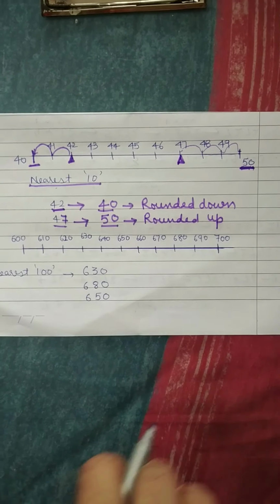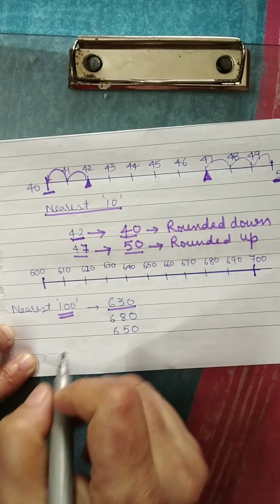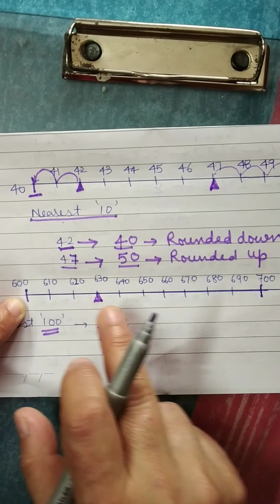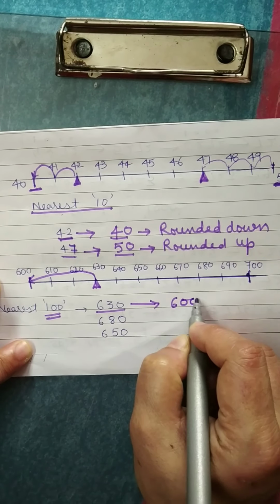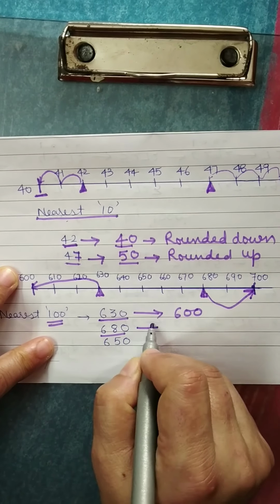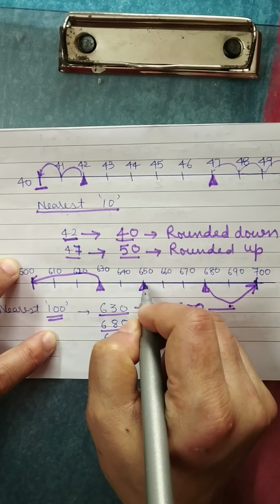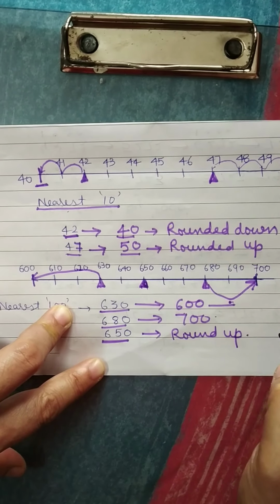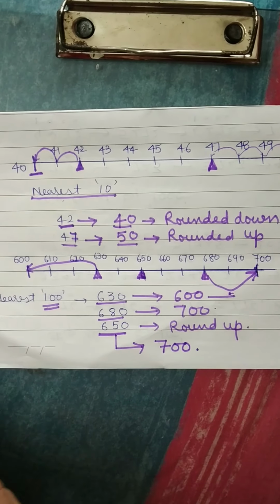Rounding off part 1